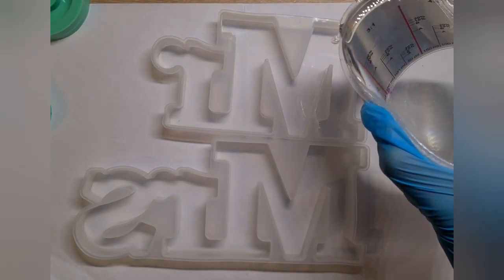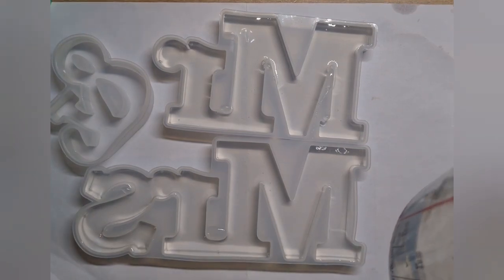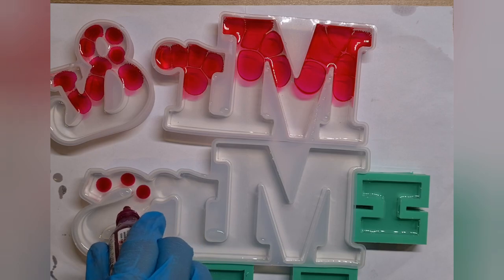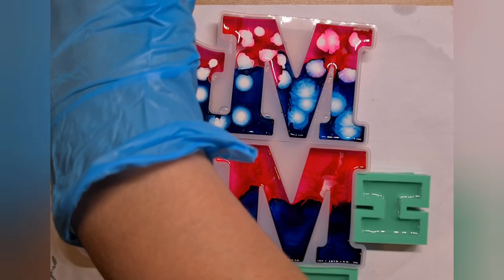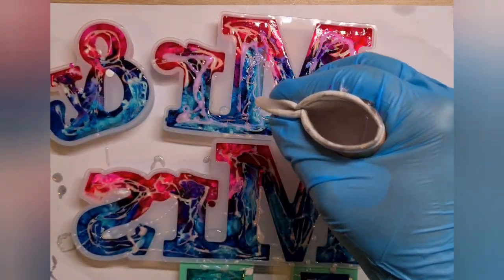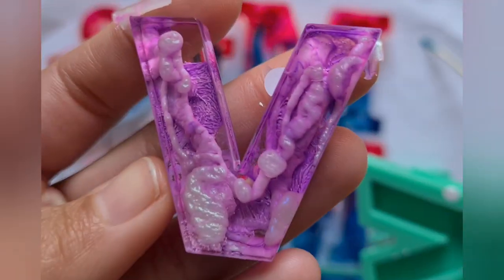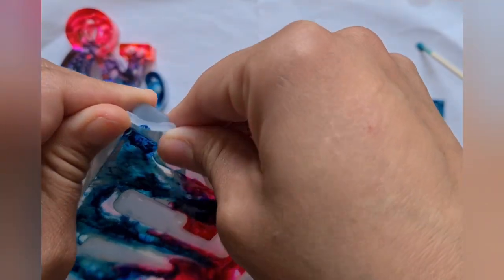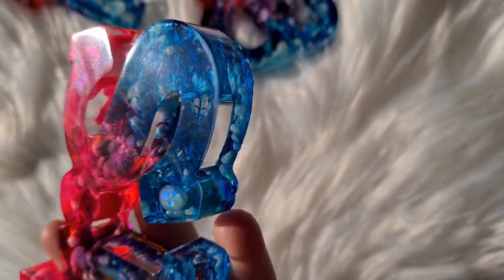Wedding decoration, Petri dish inspired Mr. & Mrs. centerpieces, Alcohol inks in Resin, Resin signs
Hello everyone,

I bought mold from amazon.